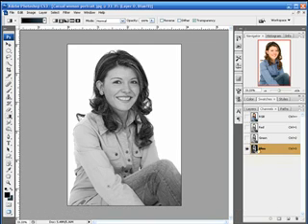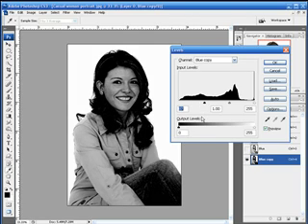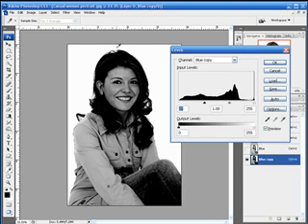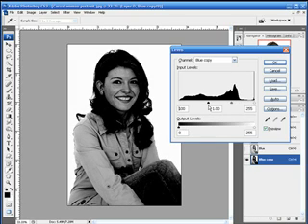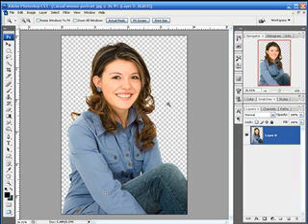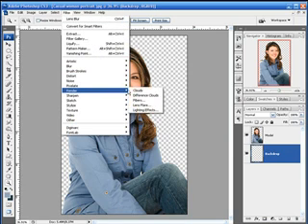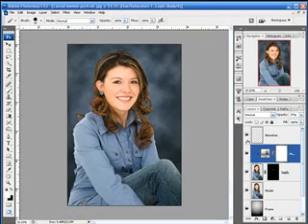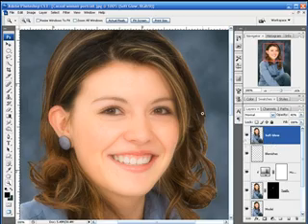Photoshop Portrait Enhancement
Here's a tutorial on some typical things that you could do to a portrait.  I change the background, whiten teeth, fix blemishes, etc...